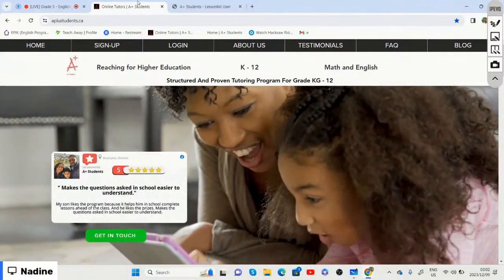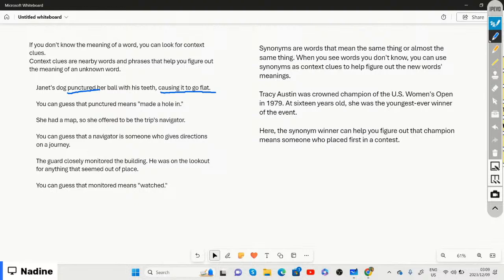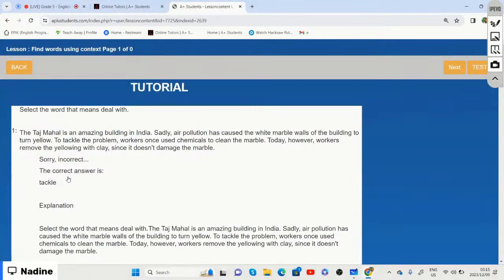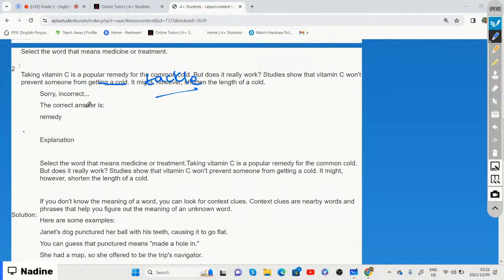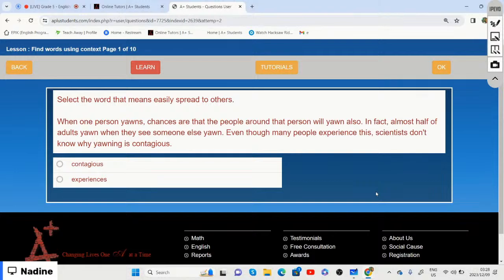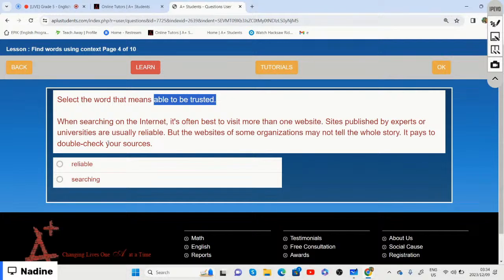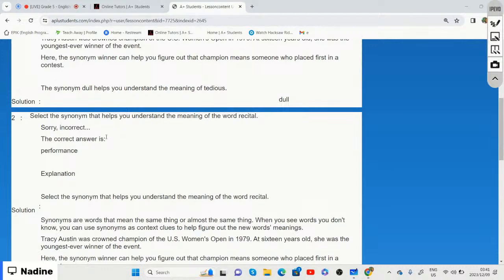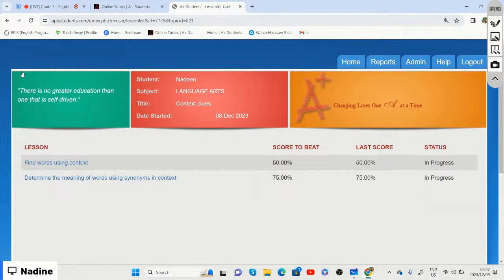Grade 5 - English: Context clues